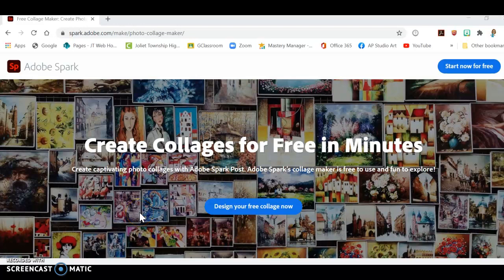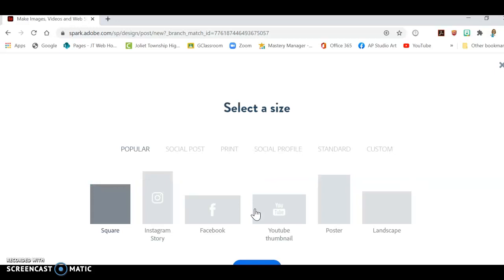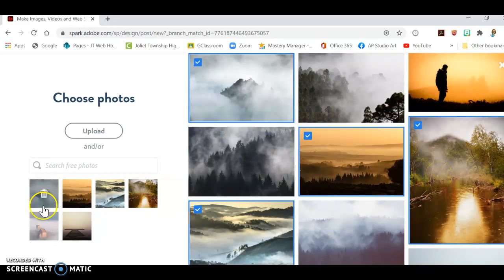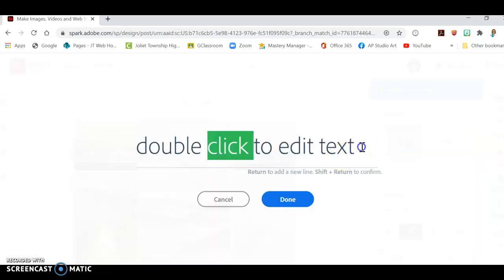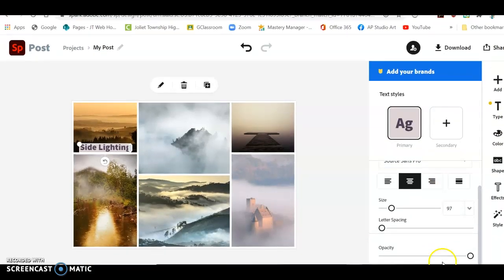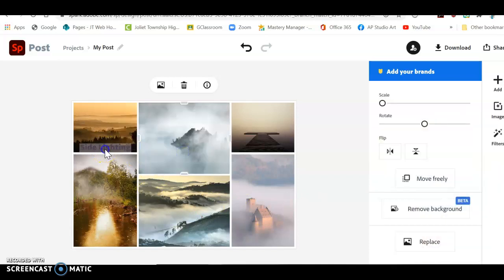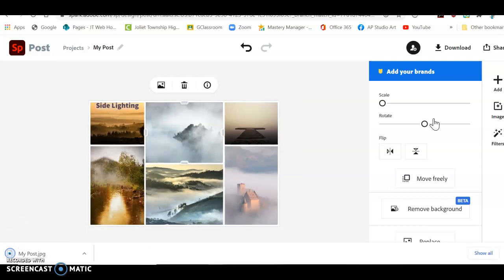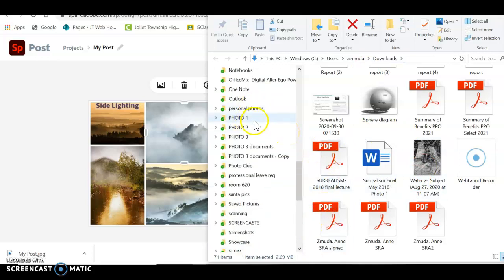How to make a collage using Adobe Spark